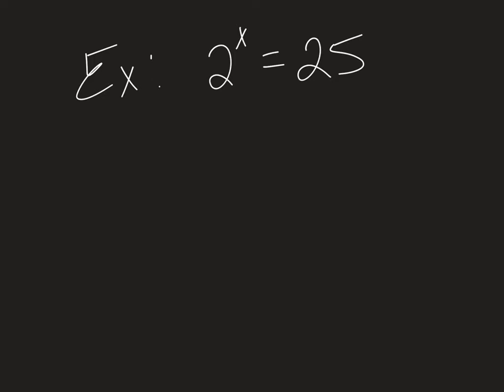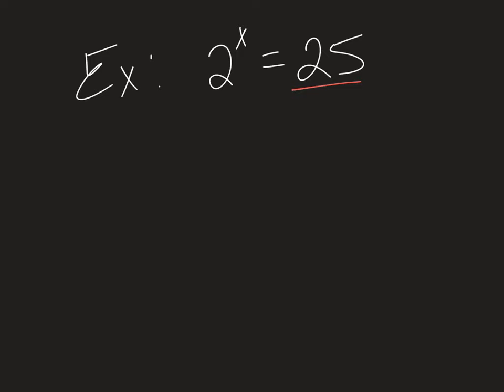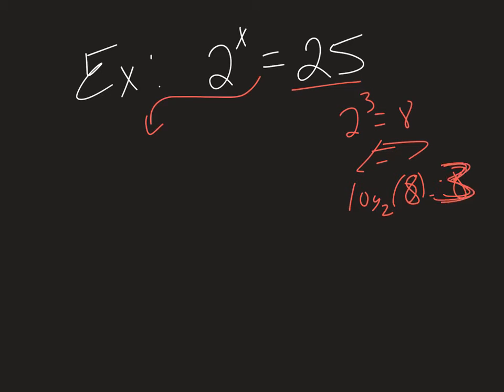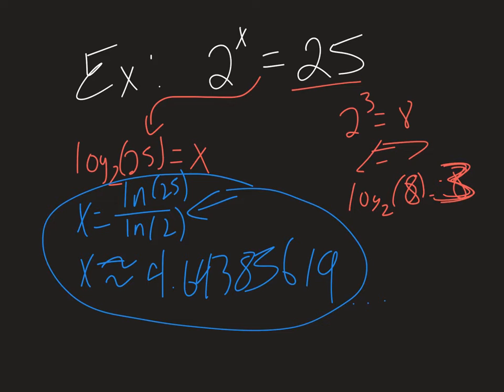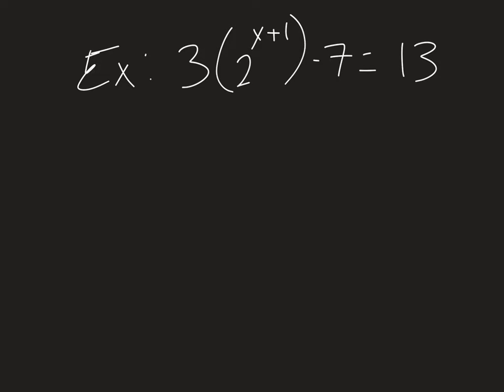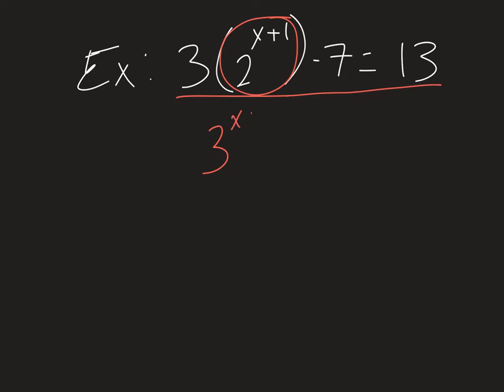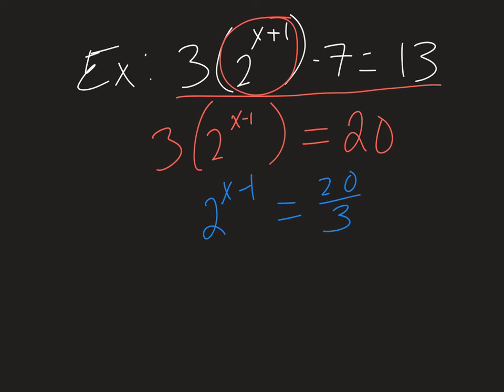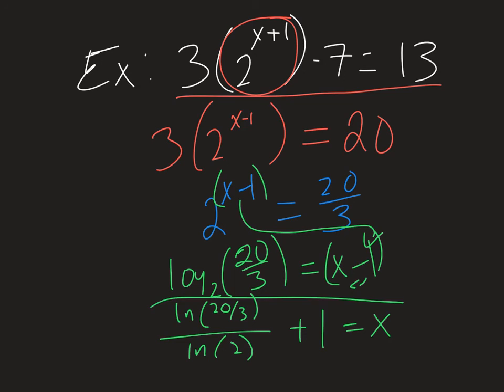Solving exponential equations part 2